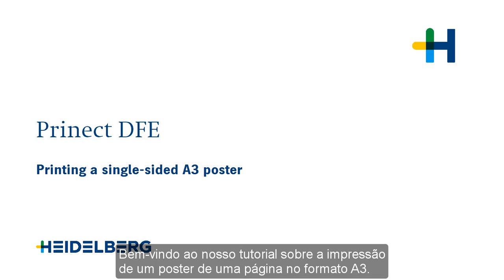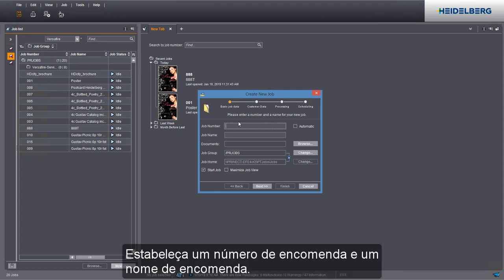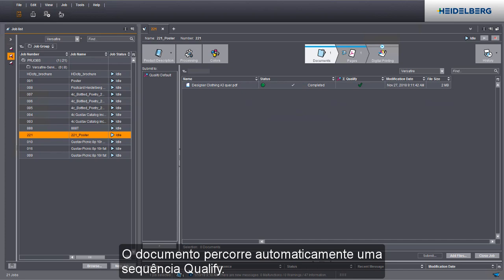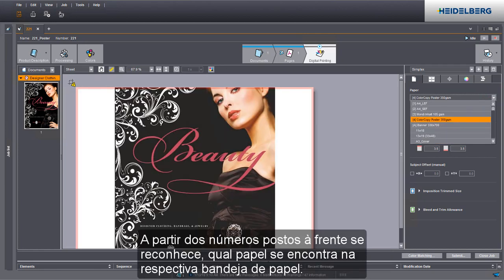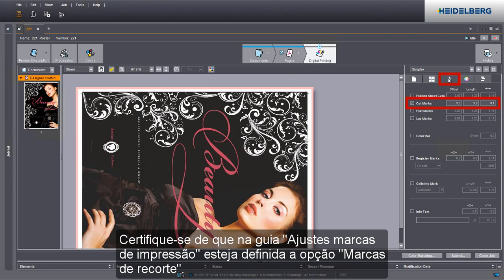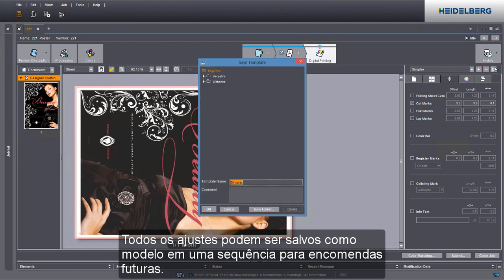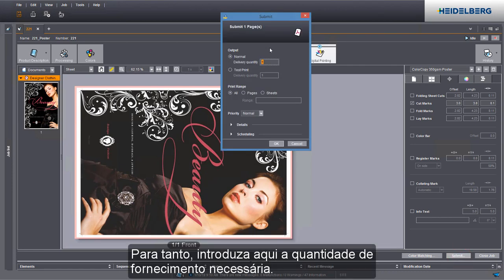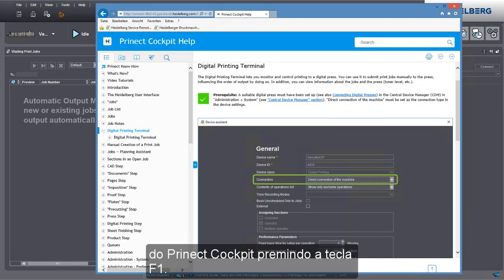Produção de posters com Prinect DFE.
Tutorial sobre a impressão de um pôster A3 com Prinect Digital Frontend.